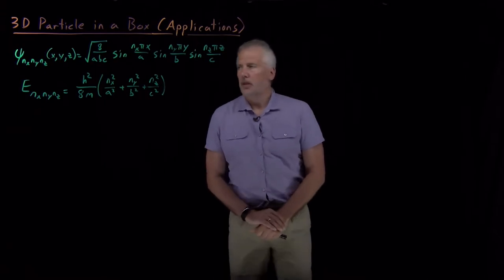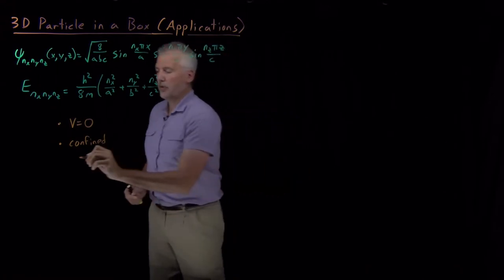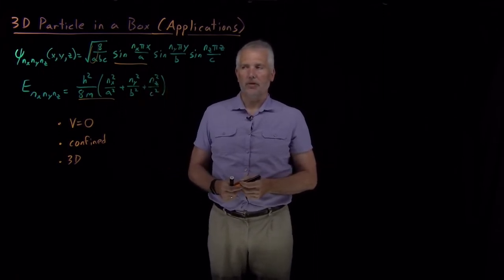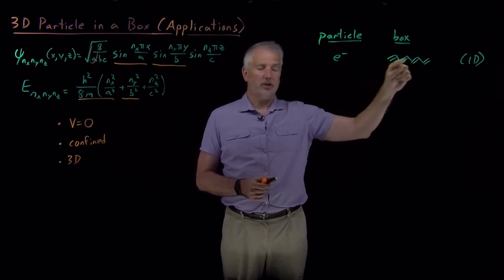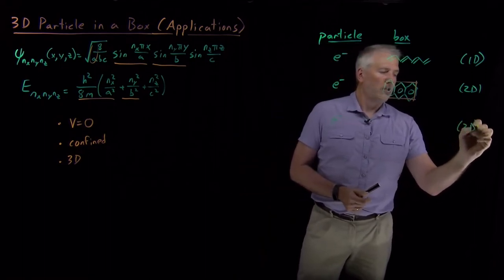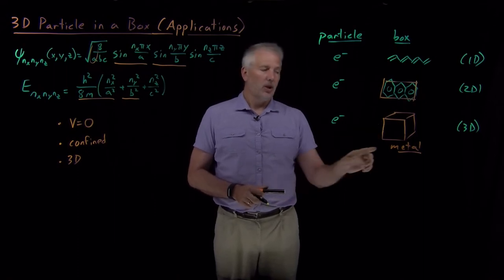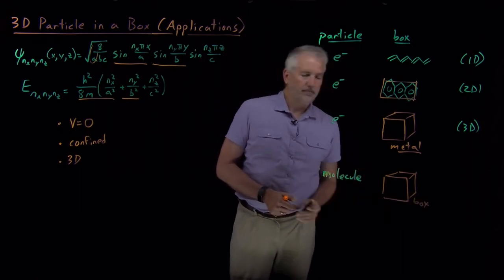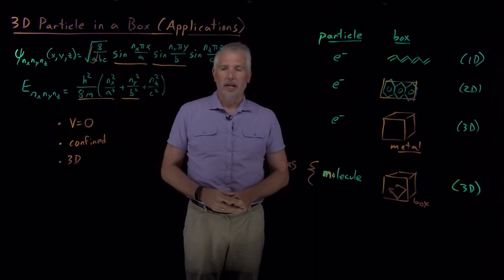3D Particle in a Box (Applications)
There are several different real-world applications where the 3D particle-in-a-box model is a reasonable approximation.